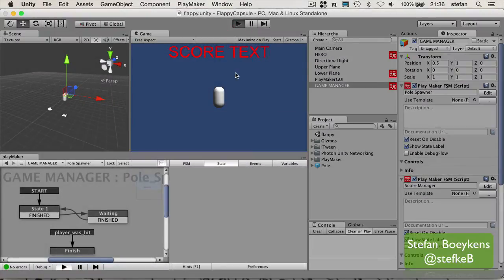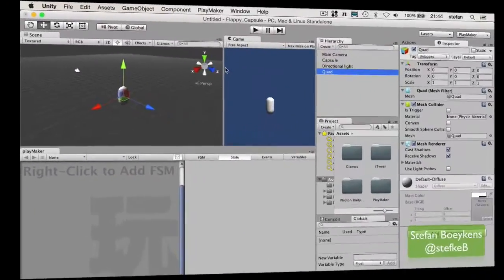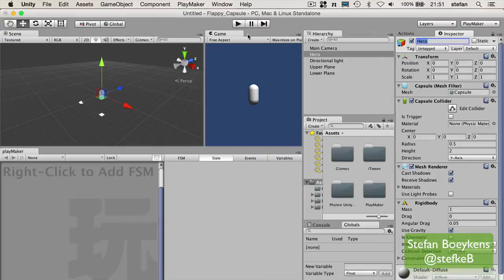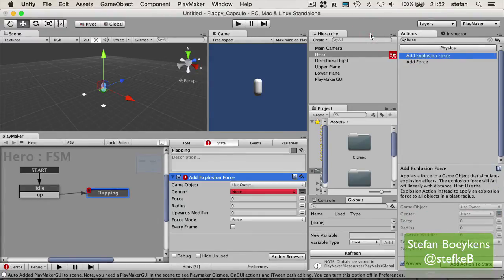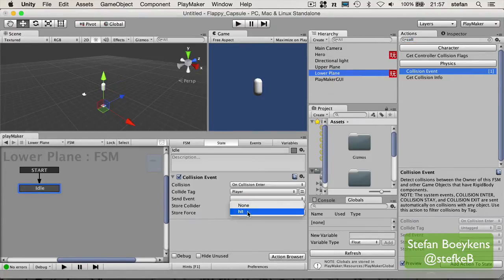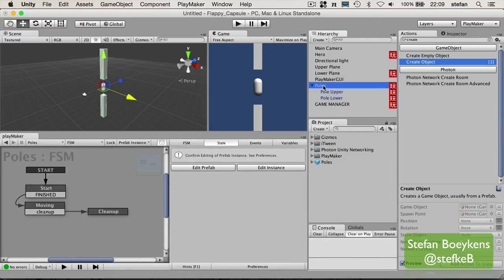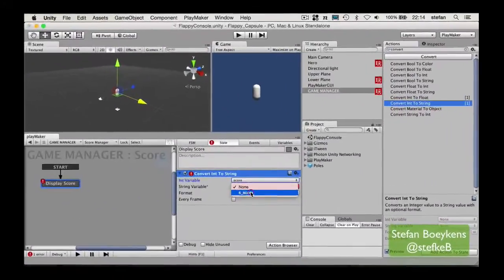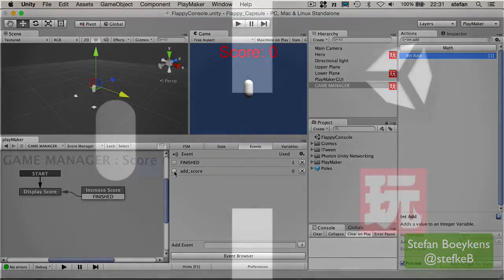Create Flappy Game Mechanics with Unity & PlayMaker (course introduction)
This is a summary of a video course on the Udemy platform, in which I explain the basics of implementing a Flappy Bird like game using Unity and the PlayMaker extension.

This video is not the full course, but you can use this URL to get the course at a steep discount:

This course is a gentle introduction to a small interactive game like Flappy Birds. Instead of making a clone, we will only go through the game mechanics: flapping or jumping, gravity and collisions, using Unity Physics.

The graphics will be deliberately crude: a white capsule and a few boxes. There are no textures, sprites, sounds or particle effects. We encourage you to make something of your own.

You'll need to know the basics of Unity: creating GameObjects, navigating the 3D Window and adjusting components.

We'll use the popular Playmaker extension from the Asset store, which is a visual coding system, providing a Finite State Machine implementation, requiring no custom scripting.

We go through every step from scratch, although the final result can be downloaded as a package for you to study.

So if you want to add some interactivity and make something fun, but don't know where to start, this is a good opportunity.